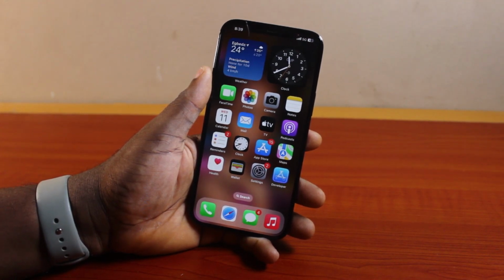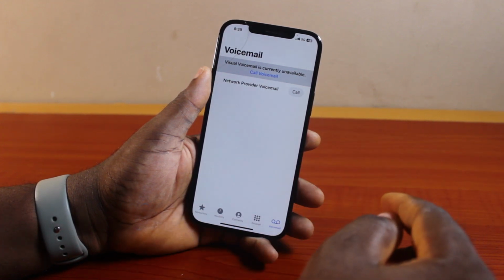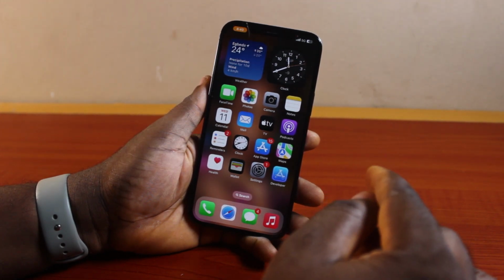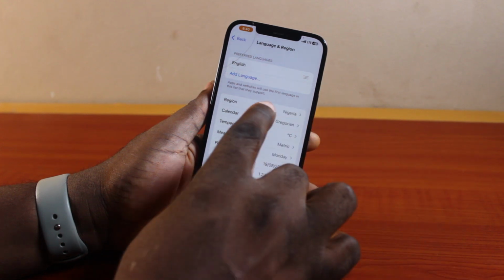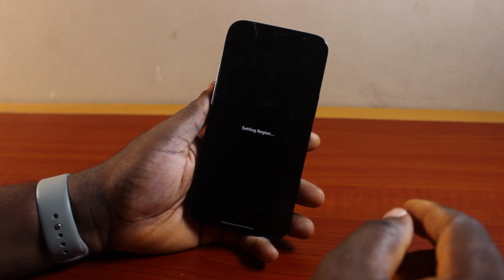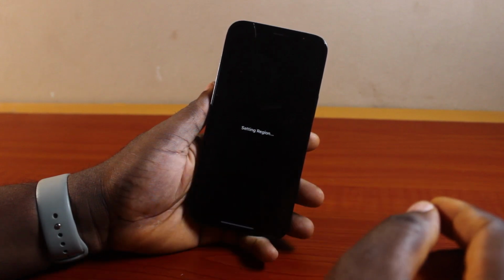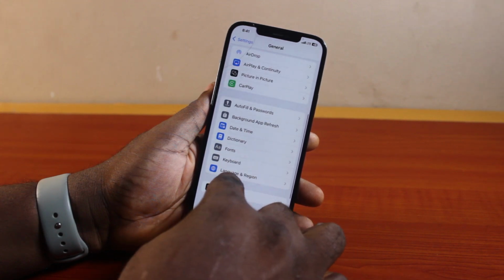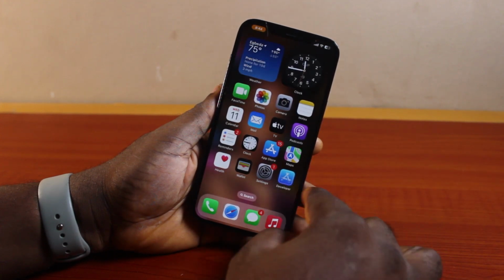How to Fix Voicemail Not Working on iPhone